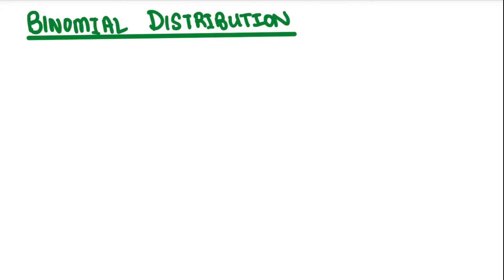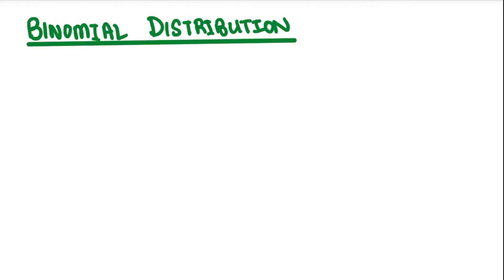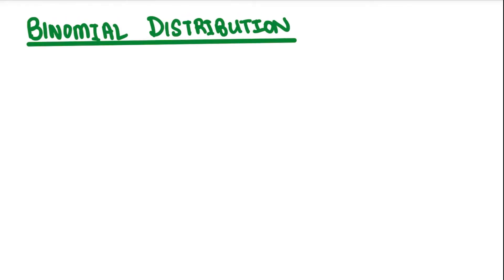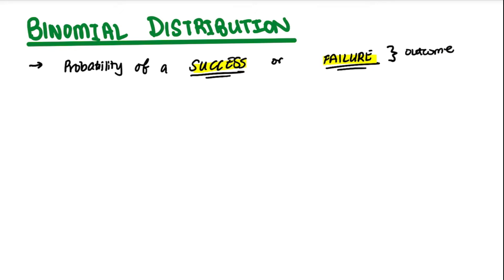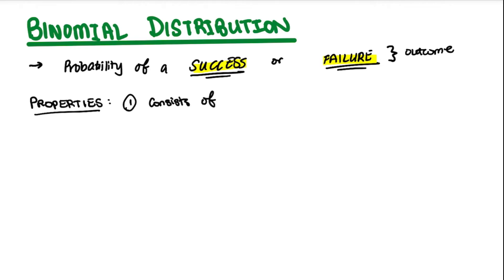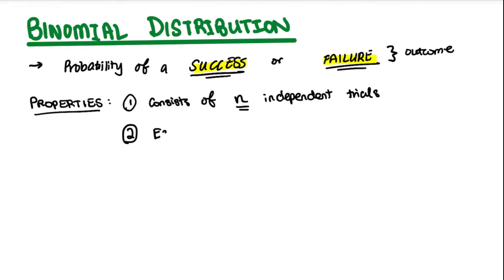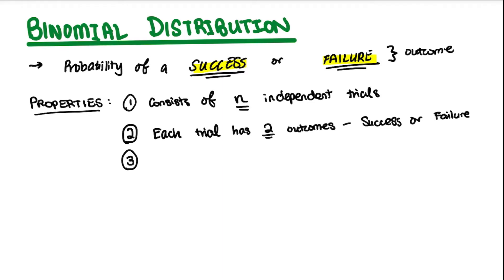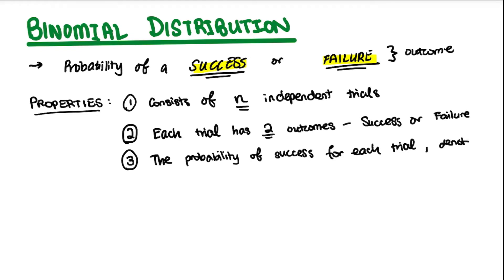They KEYS of binomial distribution | A Level Math Topical Series (2024)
In today's one we will be looking at Binomial Distribution. Binomial distribution looks at the probability of an event being a success or failure. In the video, we will look at the properties of a binomial distribution, how you can use the Graphic Calculator to calculate probability, and additional tips to look out for when answering a binomial distribution question.